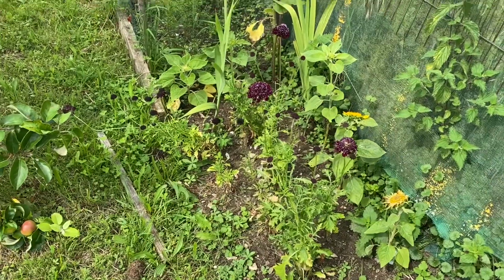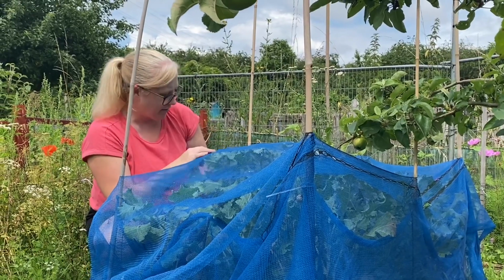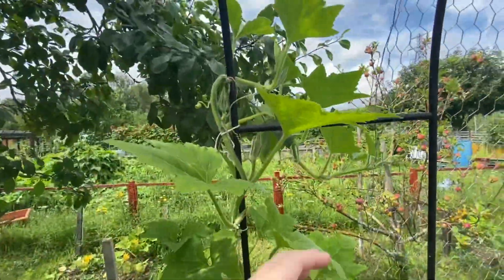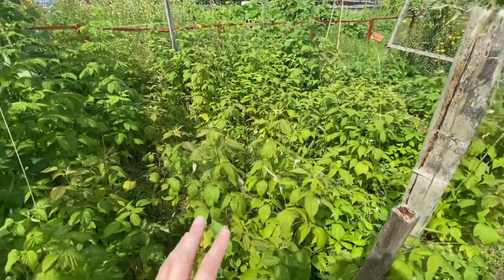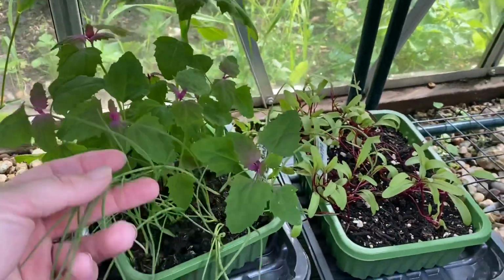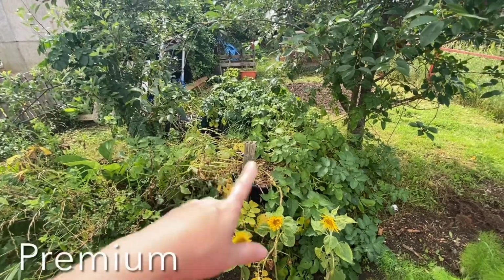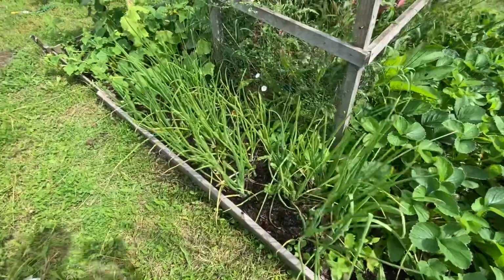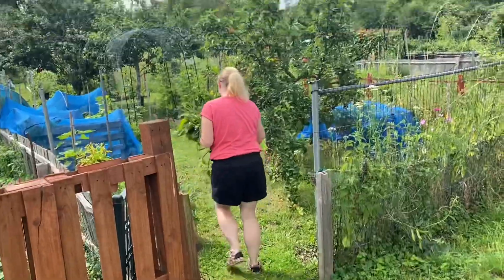Allotment Tour // Our Allotment in July // What We Have Got Growing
Allotment tour from our original plot (we have 2!!)

We post  Days out, Craft, Allotment and Gardening Vlogs, Tutorials, Recipes and Reviews.

Products I use and love *

*Black metal arches